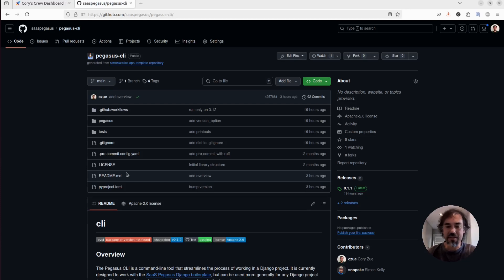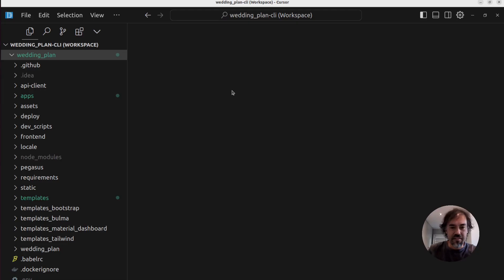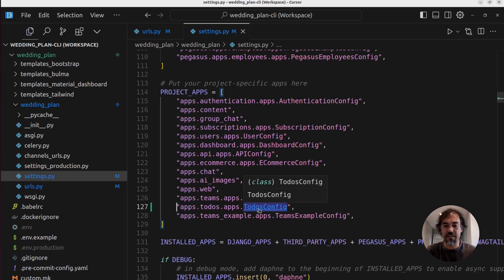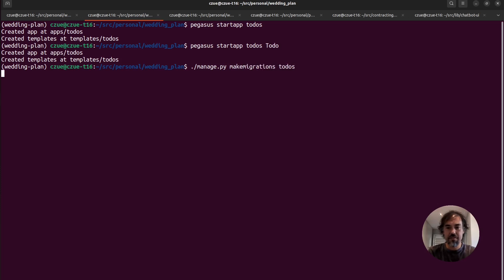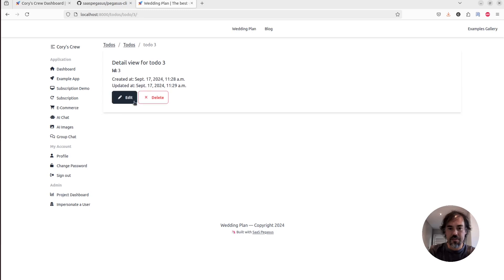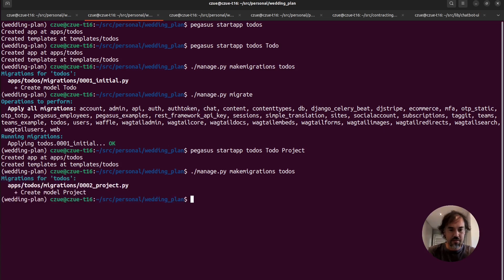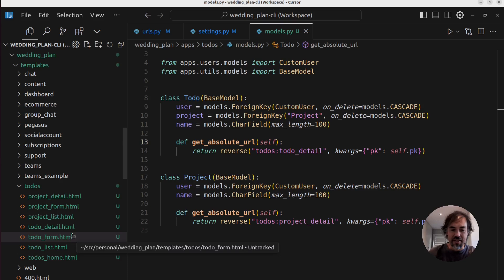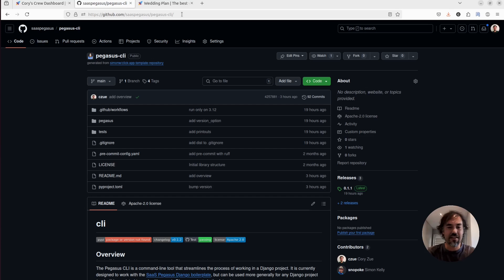The SaaS Pegasus CLI: A blazing-fast way to start a new Django app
In this video I give a brief tour of the SaaS Pegasus CLI. A new library that allows you to instantly spin up complete Django apps in your Pegasus projects.